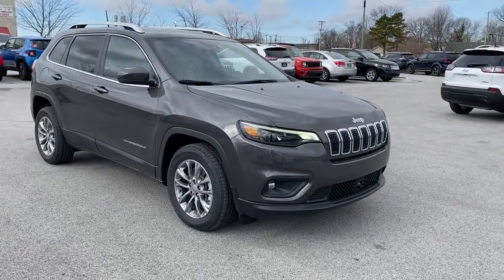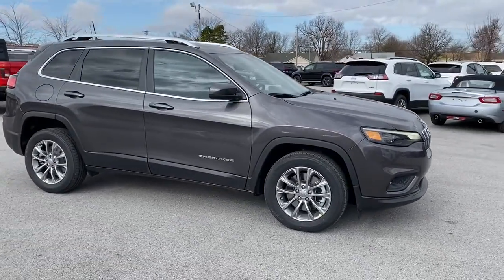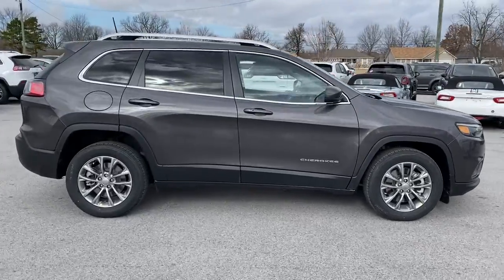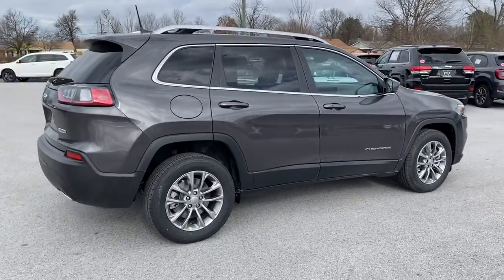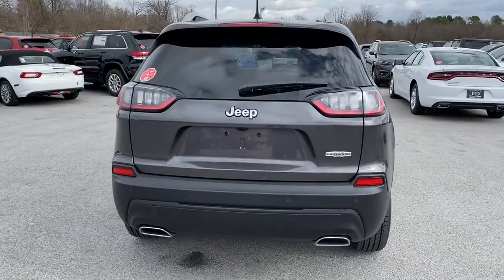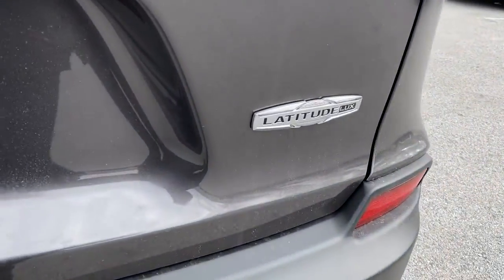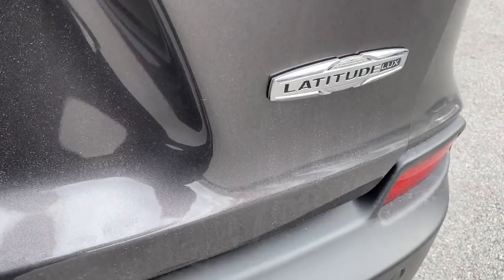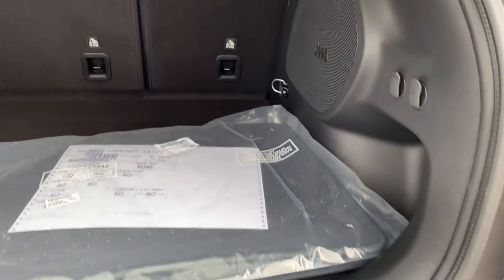2021 Jeep Cherokee Springdale, Fayetteville, Rogers, Bentonville, AK MD169182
Granite Crystal Metallic Clearcoat New 2021 Jeep Cherokee available in Springdale, Arkansas. Servicing the Fayetteville, Rogers, Bentonville, AK area.
2021 Jeep Cherokee Latitude Lux - Stock#: MD169182 - VIN#: 1C4PJLMX4MD169182

Granite Crystal Metallic Clearcoat 2021 Jeep Cherokee Latitude Lux FWD 9-Speed 948TE Automatic 3.2L V6brbrRecent Arrival! 20/29 City/Highway MPGbrbrbrAll Internet Prices include maximum stack of manufacturer incentives available, including owner loyalty and subprime finance cash. Most incentives stacks include incentives that require financing. WAC as necessary. APR specials not eligible with internet pricing. McLarty Daniel Advantage and dealer accessories not included. Preowned offers are time limited and first-come first-serve; see dealer for details. McLarty Daniel Price on pre-owned vehicles requires vehicle financing through the dealership. Tax, tag & title not included and must be paid by purchaser. Listed pricing does not include dealer adds. Price includes: $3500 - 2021 National Retail Consumer Cash 21CM1. Exp. 02/01/2021 $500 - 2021 FIRST RESPONDER BONUS CONSUMER CASH 47CMA9. Exp. 01/04/2022 $500 - Southwest 2021 Retail Bonus Cash SWCMA1. Exp. 02/01/2021 $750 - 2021 National Non-Prime Retail Bonus Cash 21CM1V. Exp. 02/01/2021 $750 - Chrysler Capital 2021 Bonus Cash 20CM5. Exp. 02/01/2021